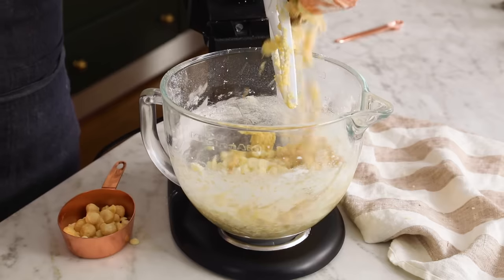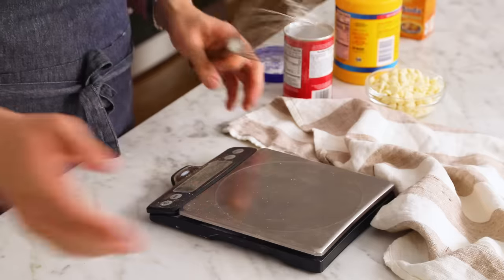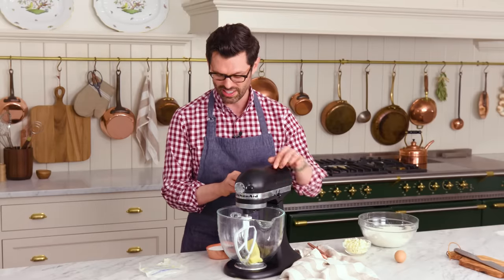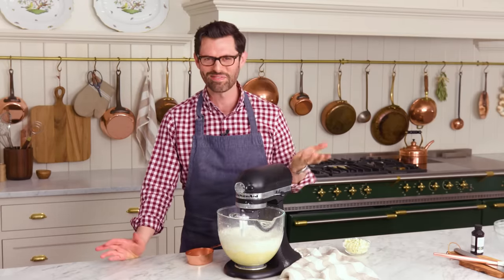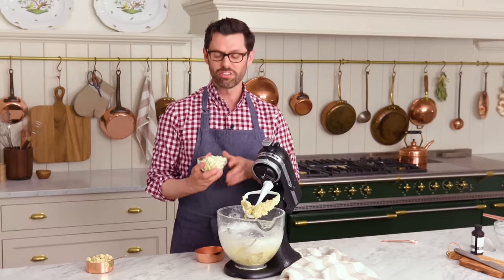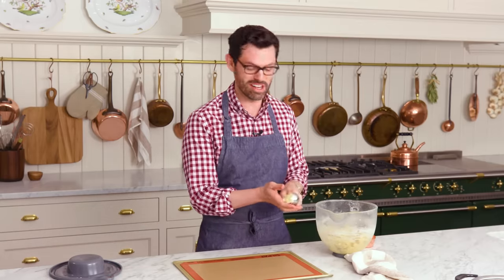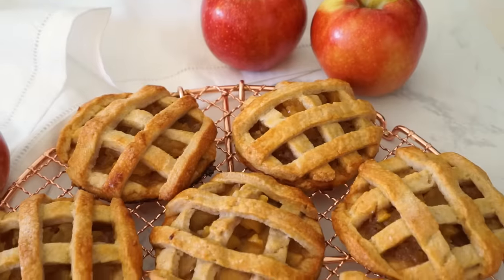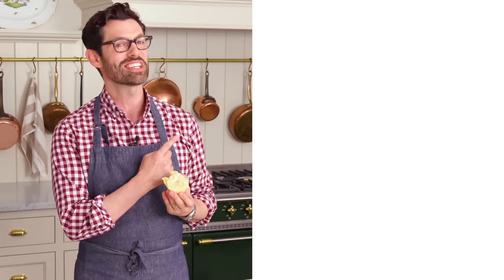White Chocolate Macadamia Nut Cookies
These delicious white chocolate macadamia nut cookies have a wonderful play of textures thanks to those buttery, crunchy nuts, melt-in-your-mouth white chocolate, and the soft, chewy cookie base.

These are one of my FAVORITE cookies, so chewy with melty white chocolate chips and decadent macadamia nuts. I really hope you get a chance to whip some up!